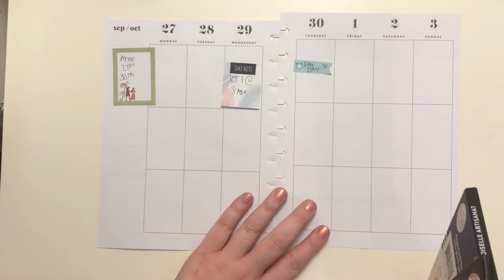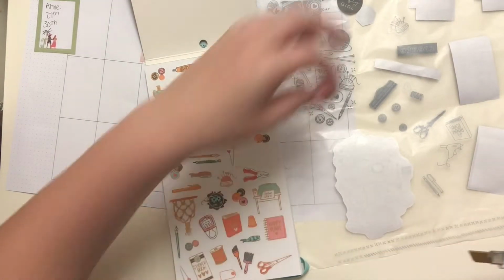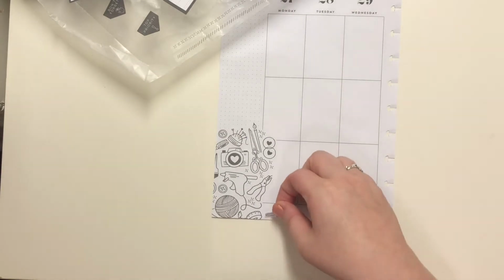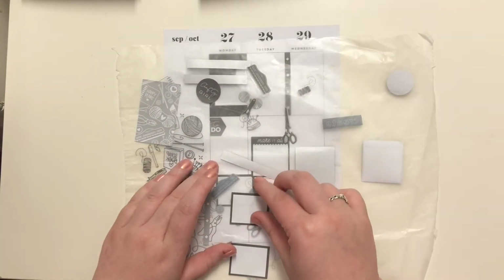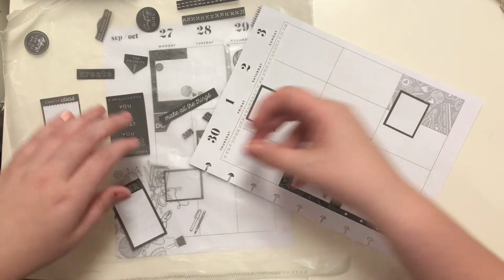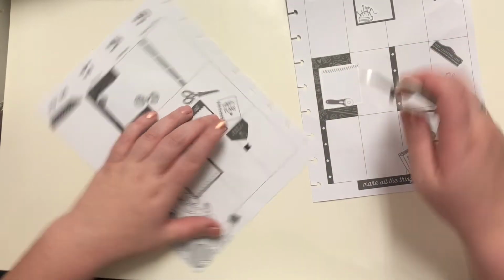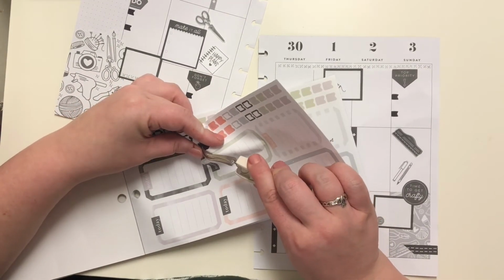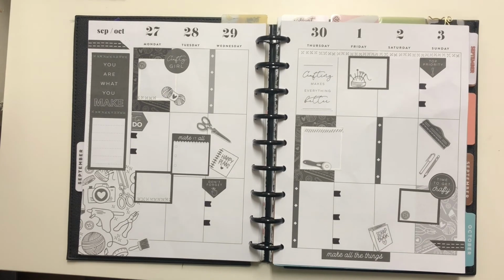Plan With Me // Classic Happy Planner // Sept 27-Oct 3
I was torn between making a spread celebrating the start of October (my fave month!) and using my NEW Miss Maker sticker book. But once I realized that the new Miss Maker book had lots of blacks and greys, I knew I found my spread for the week. I hope you enjoyed this spread as much as I do!